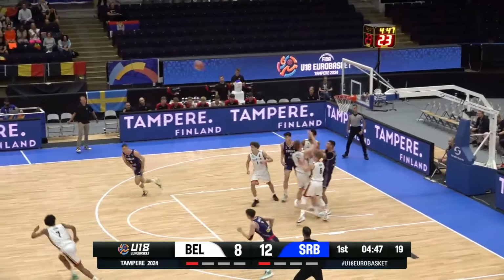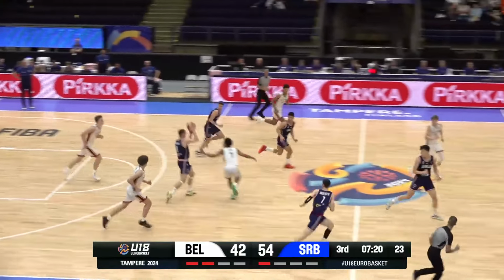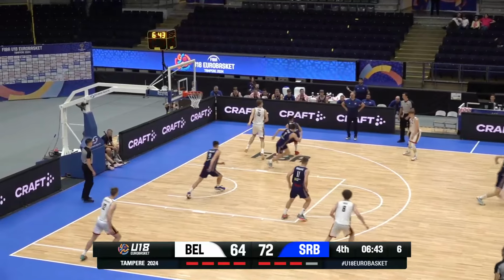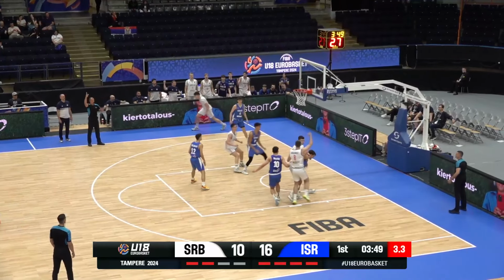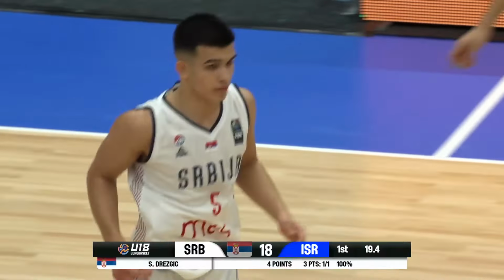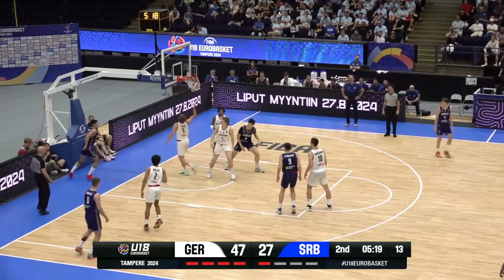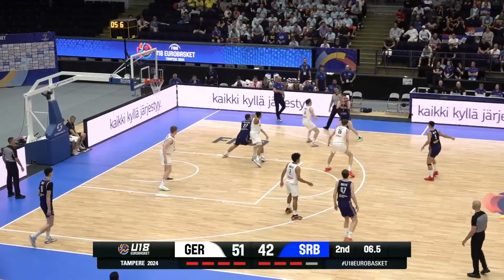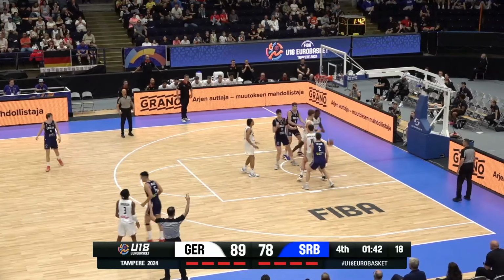Savo Drezgic 🇷🇸 | Player Highlights | FIBA U18 EuroBasket 2024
Check out Savo Drezgic's Player Highlights highlights at the FIBA U18 EuroBasket 2024!

Unlock exclusive content and custom badges, access our dedicated Discord server, and enjoy members-only videos.

• Click here for more about the FIBA U18 Basketball World Cup
• Stay up to date with FIBA Basketball 🏀 - Live Games, Event Calendar, World Ranking, Team Profiles, Player Profiles, and more.